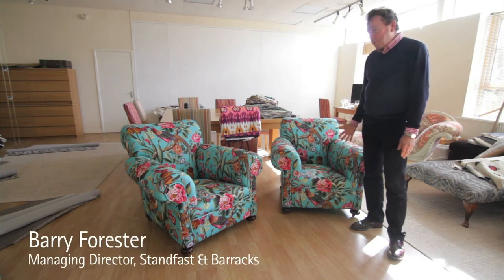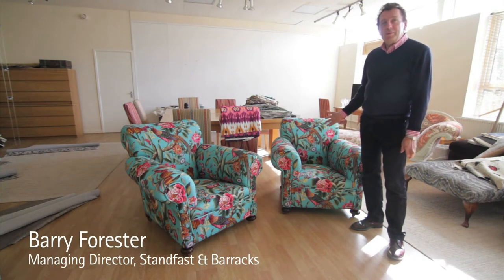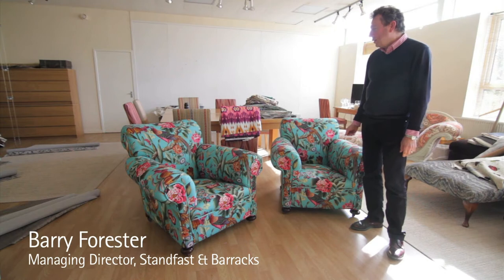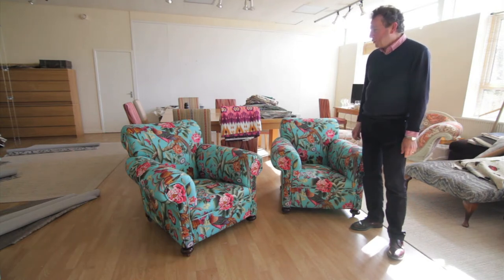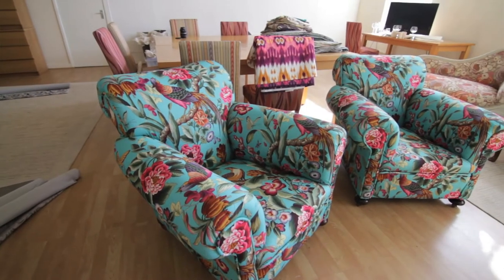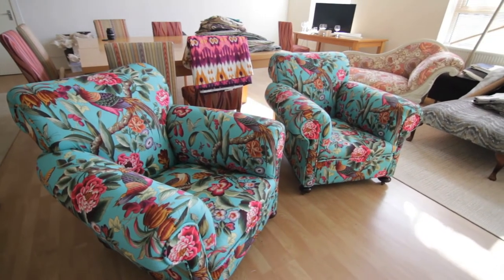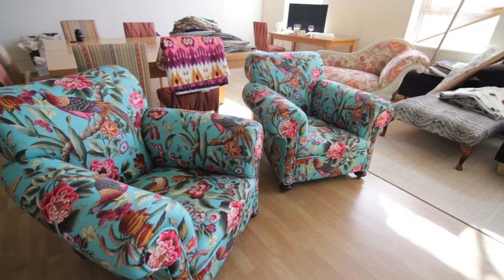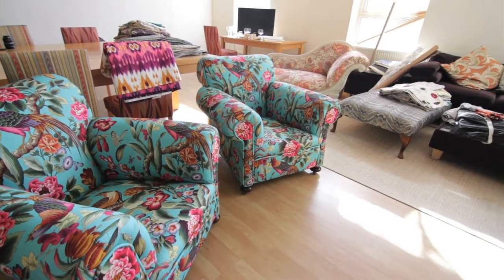Durst Kappa 180 helps Standfast & Barracks grow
Standfast & Barracks has a global reputation as one of the most versatile and capable fabric printers for furniture and home furnishings. To satisfy the increasing demand for digital print and to raise the production output to an industrial level, Standfast & Barracks invested in a Durst Kappa 180 Inkjet-High Performance Printer in 2012.